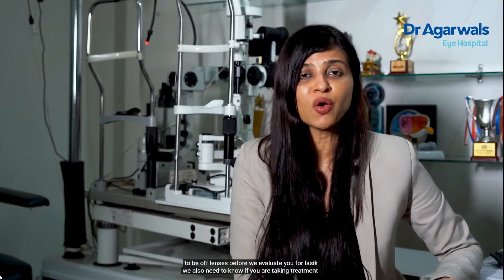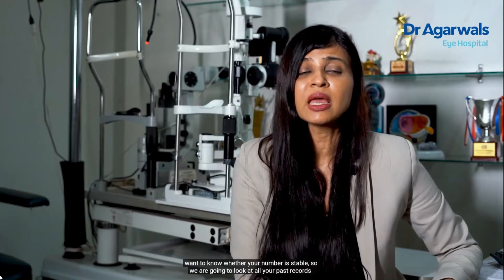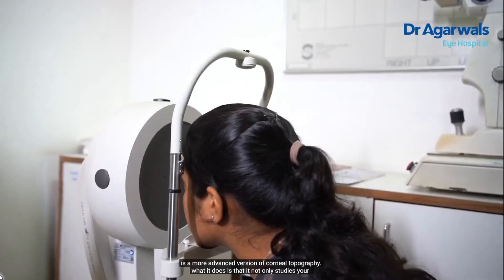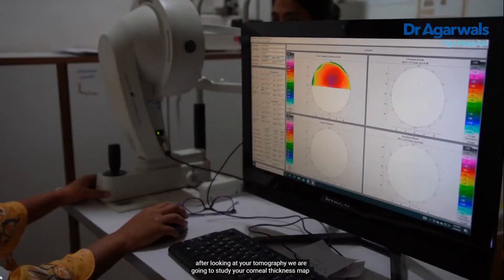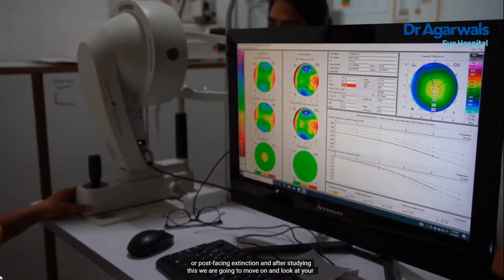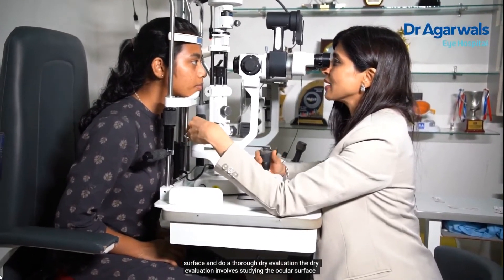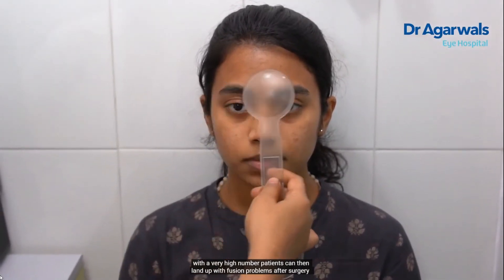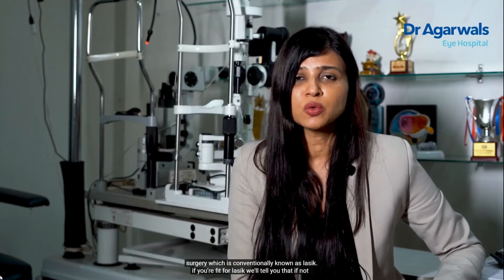Things to know before LASIK Surgery | Pre-lasik evaluation | Freedom from glasses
Join Dr. Kavita Rao, as she sheds light on the significance of pre-LASIK evaluation. Discover why these tests are crucial in determining your suitability for LASIK surgery and which procedure aligns best with your visual needs and eye health.

Key Points Covered in the Video:

1.Importance of Pre-LASIK Evaluation
Pre-LASIK evaluation assesses your suitability for refractive surgery and helps determine the most appropriate procedure for your eyes.
It ensures that your eyes are healthy and stable enough for surgery, minimizing potential risks and complications.

2.Comprehensive Examination Process
History Taking: Understanding your visual needs, occupation, and medical history to tailor the evaluation accordingly.
General Examination: Assessing eye numbers and stability to determine LASIK candidacy.
Advanced Corneal Imaging: Utilizing technologies like corneal tomography and pachymetry to evaluate corneal health and thickness.
Dry Eye Evaluation: Assessing tear production and ocular surface health to mitigate post-LASIK dry eye symptoms.
Binocular Muscle Balance: Ensuring proper fusion capabilities to prevent post-surgery vision issues.

3.Customized Treatment Plan
Based on evaluation results, we will recommend the most suitable refractive procedure, whether LASIK, SMILE, or others.
Each plan is tailored to your eye's unique characteristics, visual requirements, and lifestyle factors.

4.Simplified Process
Pre-LASIK evaluation is efficient, typically lasting a couple of hours, allowing you to receive comprehensive insights into your eye health and LASIK candidacy.

Dr. Kavita Rao and the team at Dr. Agarwal's Eye Hospital prioritize your visual health and clarity. Book your pre-LASIK evaluation today to embark on your journey towards spectacle-free vision with confidence.